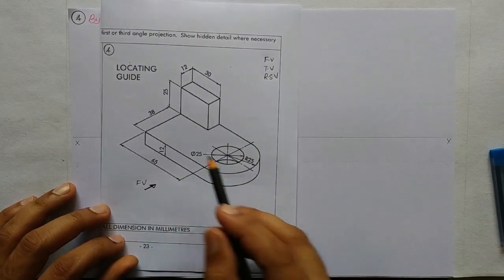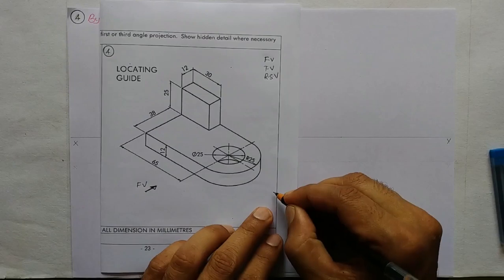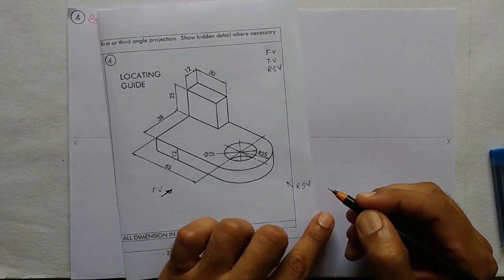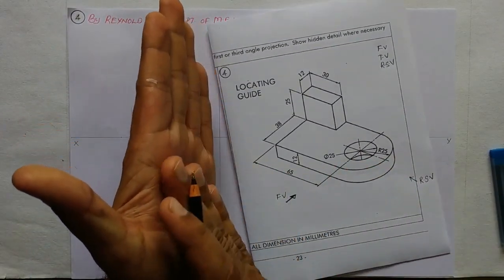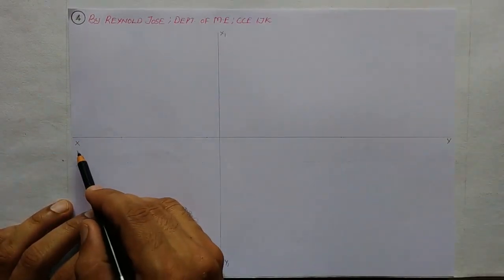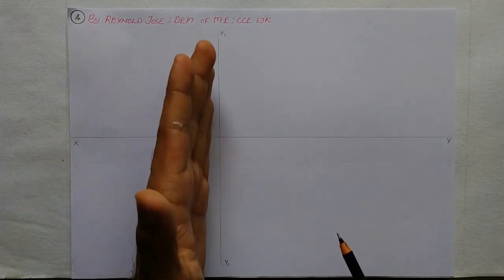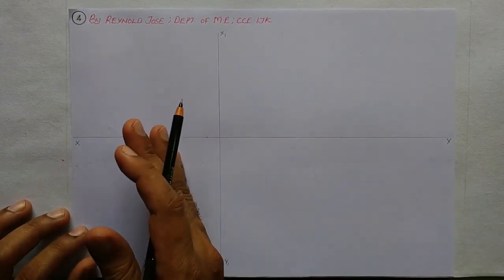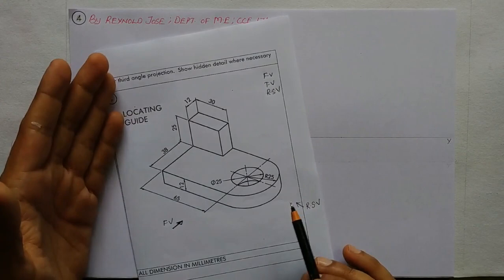Problem 5.4 KTU-Engineering Graphics-Module-5: Conversion of pictorial views to orthographic views